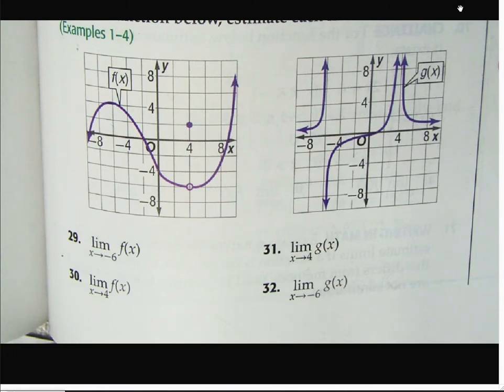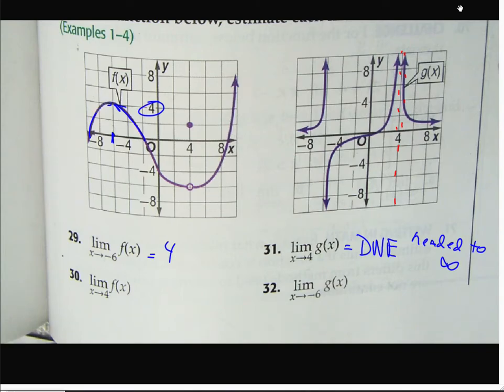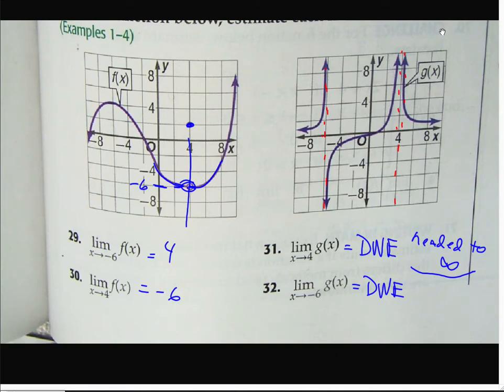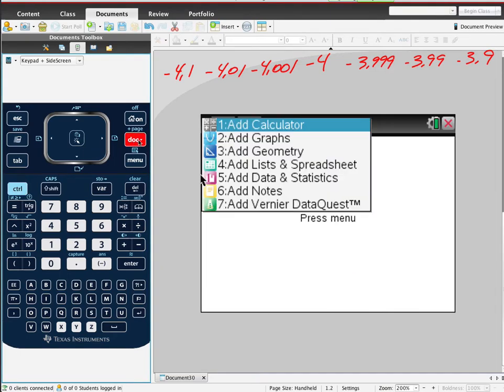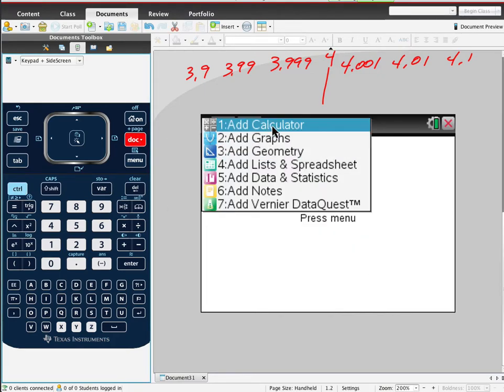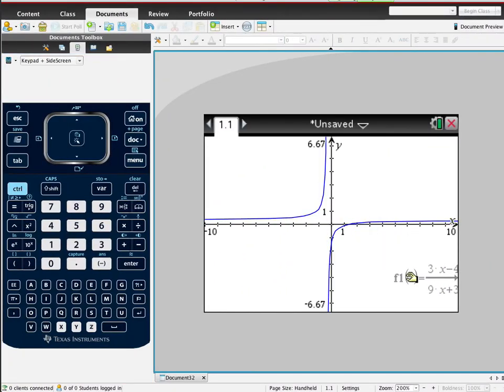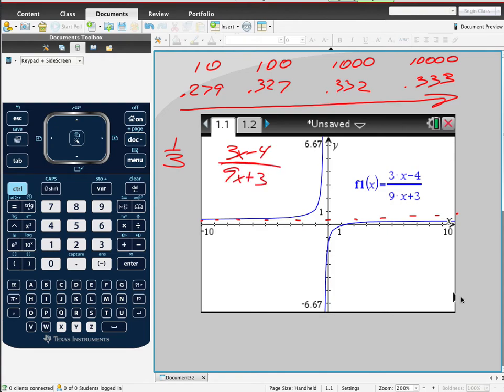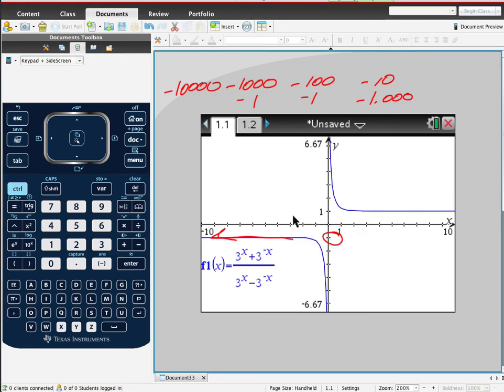More intro to limits - Unit 10 video 2